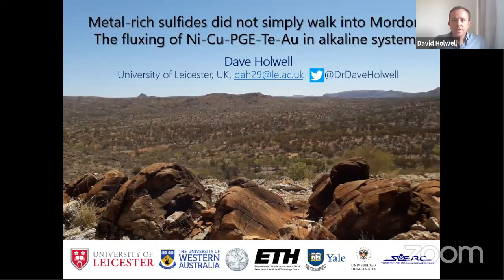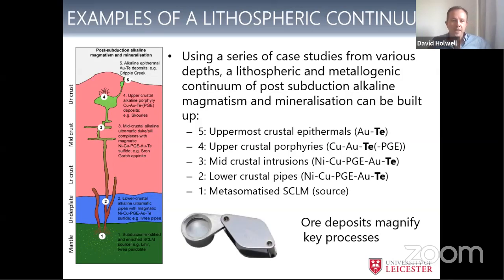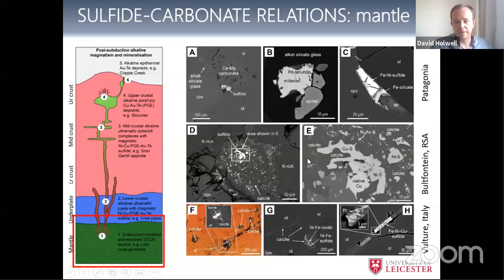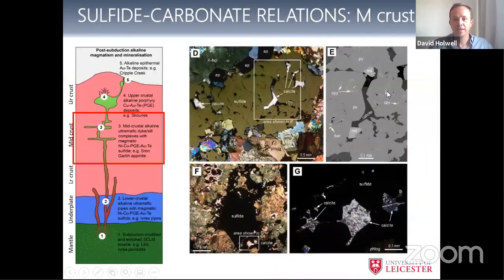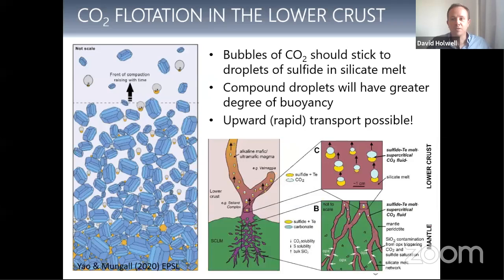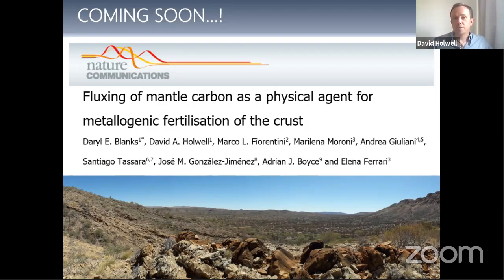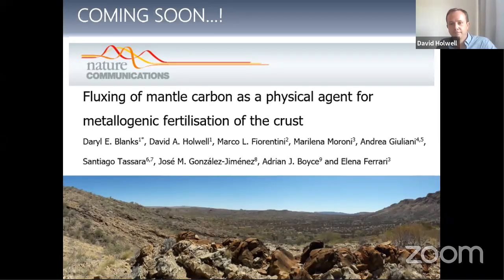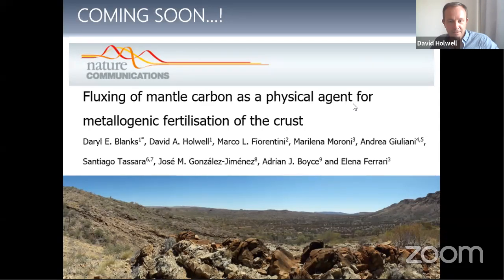ODH036: Magmatic sulfides and Ni-Cu-PGE-Te-Au Fluxing in Alkaline systems - David Holwell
Metal-rich sulfides did not simply walk into Mordor... the fluxing of Ni-Cu-PGE-Te-Au in alkaline systems
Speaker: Dr. David Holwell
University of Leicester

12th August, 2020
Hosts: Chris Voisey & Aaron Hantsche